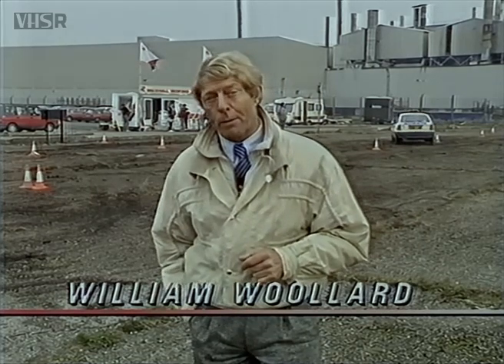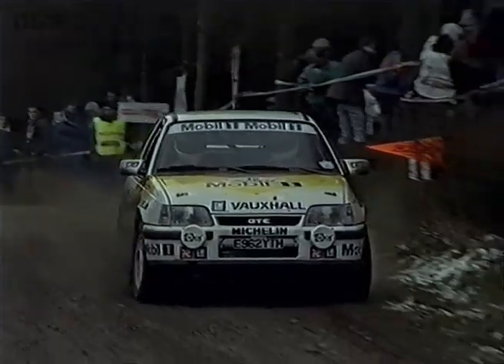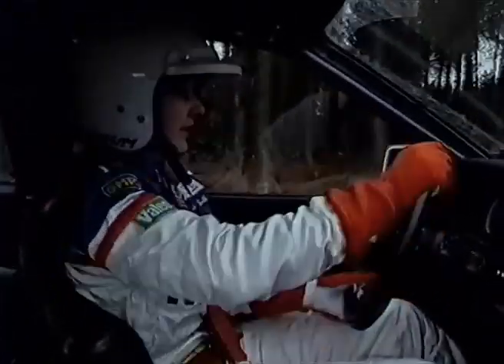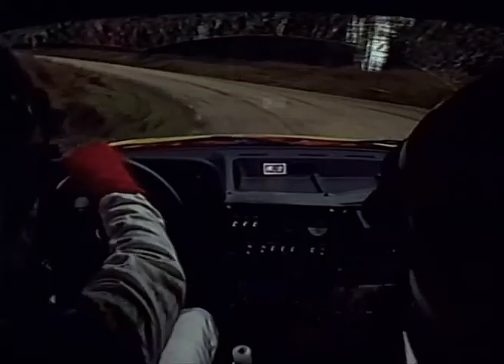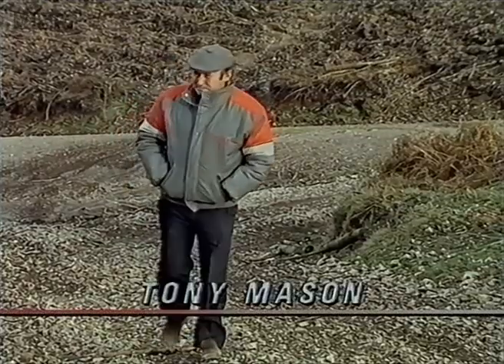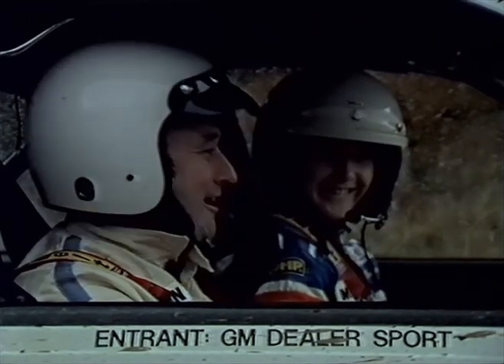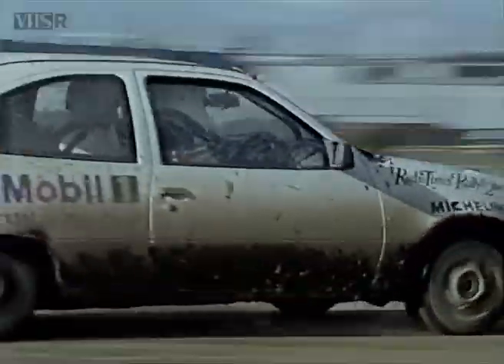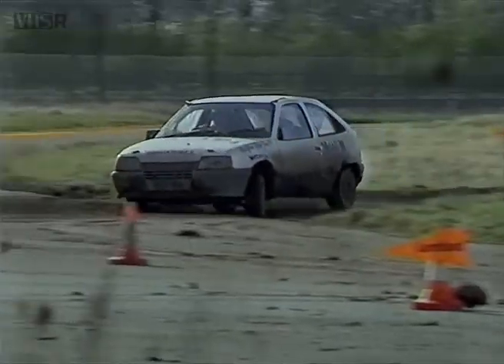1989 Rally Quest preview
A short preview segment detailing the early rounds of the BBC's Rally Quest competition, a contest to find a member of the public capable of tackling the 1989 RAC Rally. This segment includes an interesting sequence where leading driver Louise Aitken-Walker gives tips on rally technique.

Originally broadcast by BBC Top Gear on 21 March 1989 and presented by William Woollard, with additional reporting by Tony Mason.

Converted from VHS TV recording. For VHS Rallies' exclusive range of classic rallying t-shirts, hoodies and mugs,